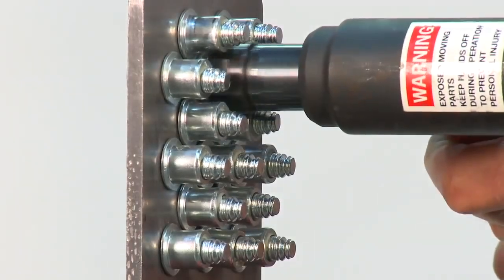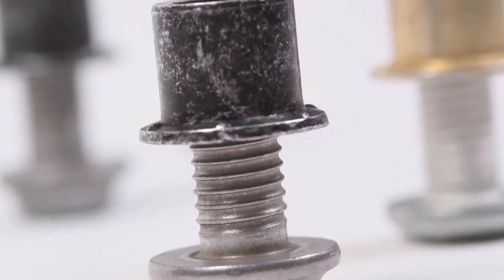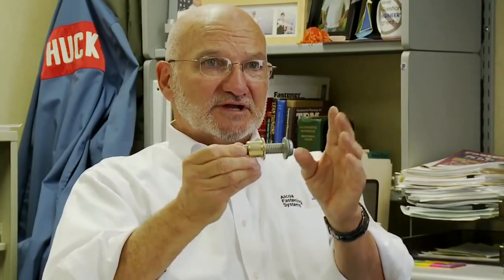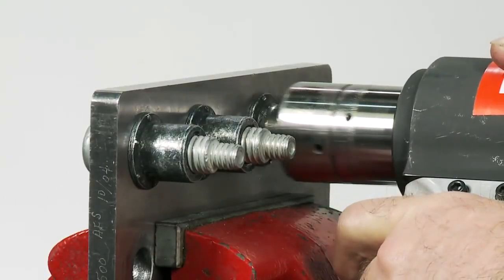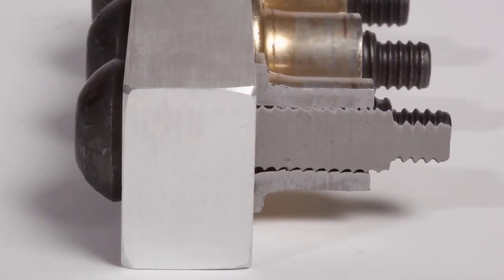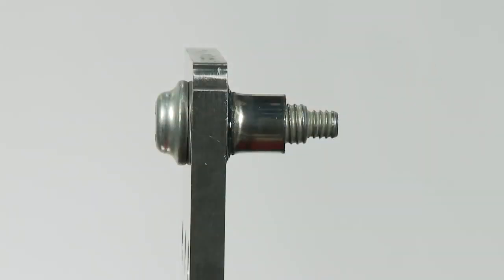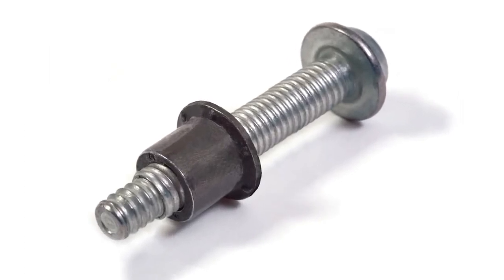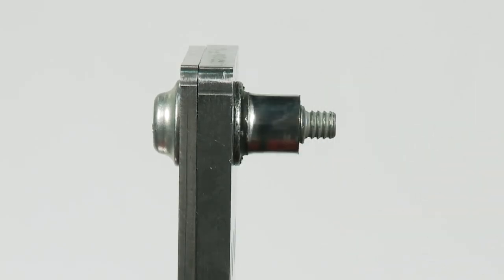Huck BobTail Bolt Supplid by Permalok Fastening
We supply Huck Bobtail Bolts from our UK Centre Of Excellence